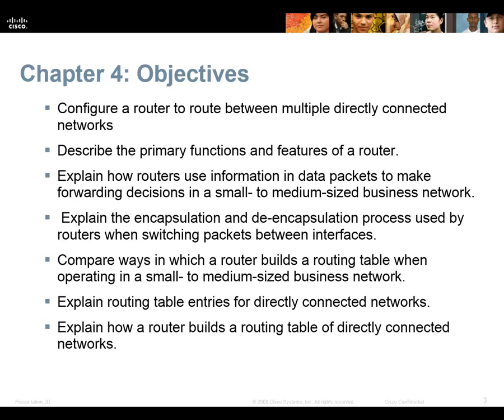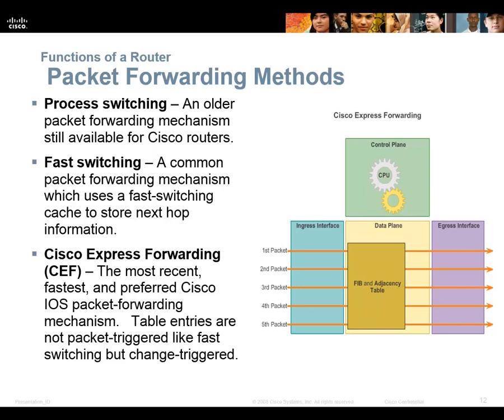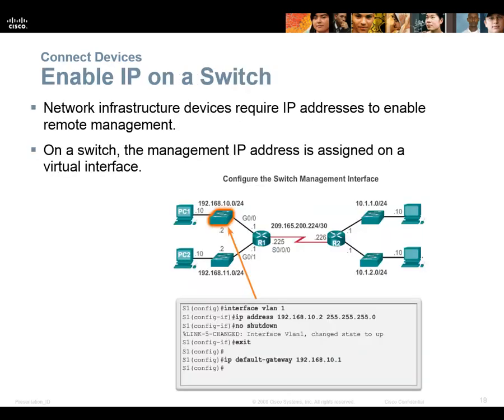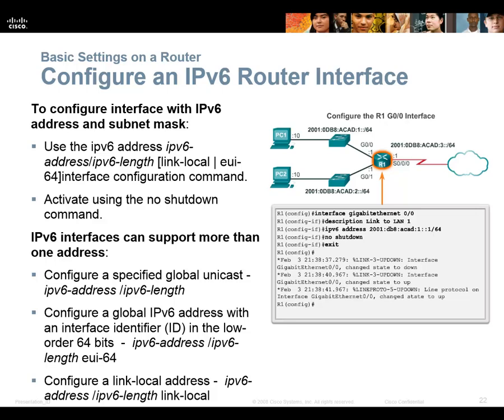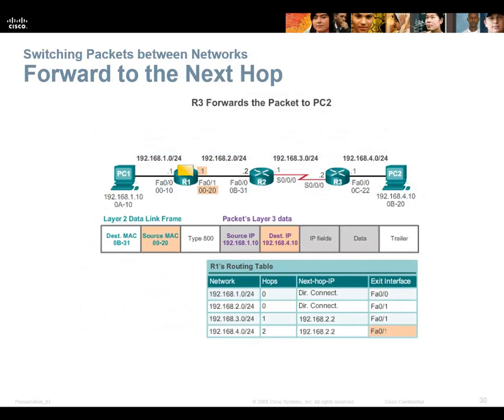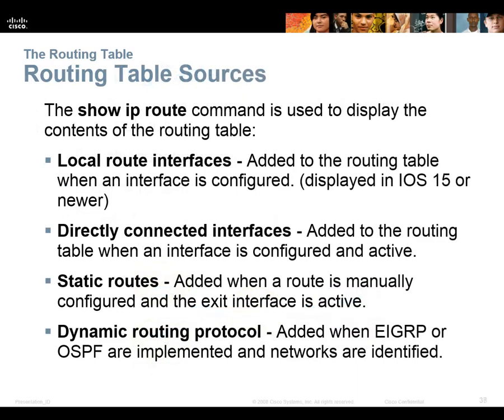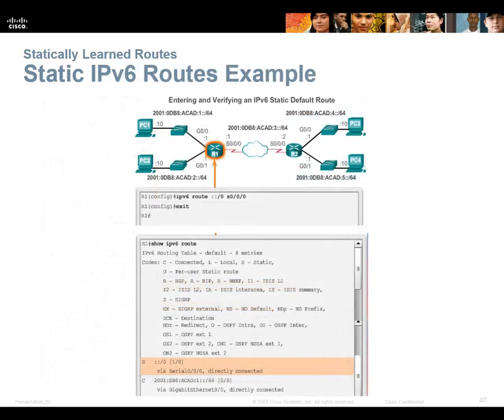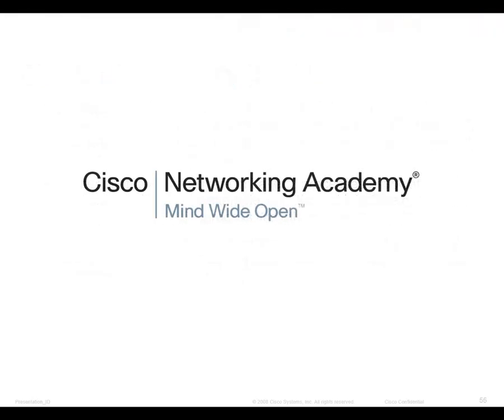Cisco 5.0 Module 2 Chapter 4